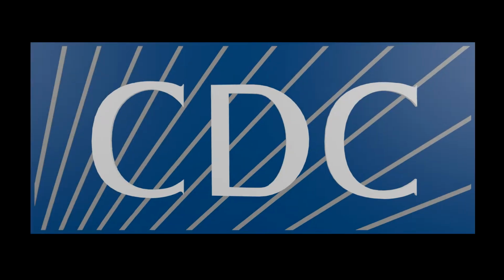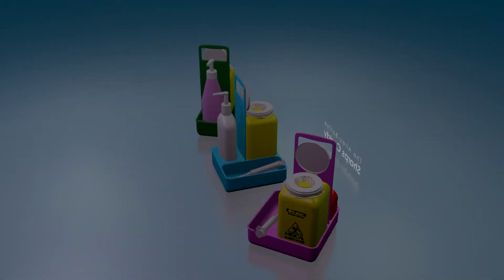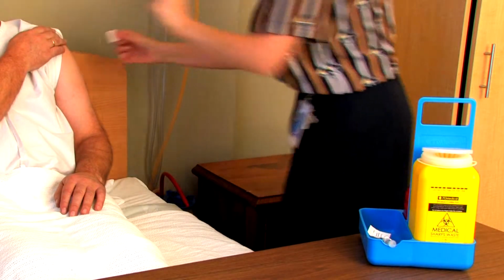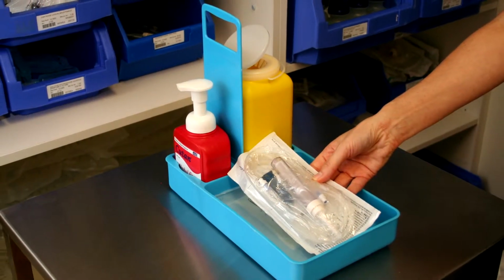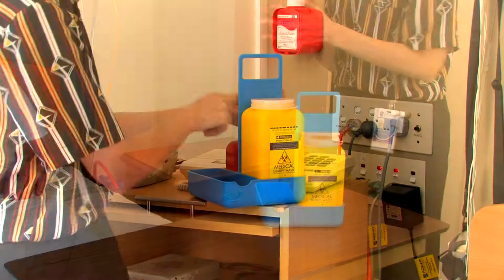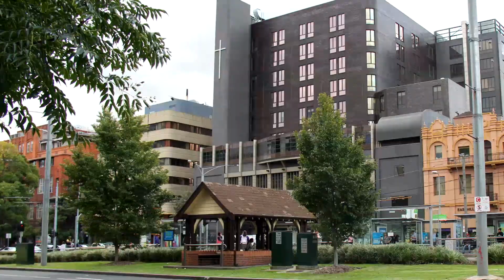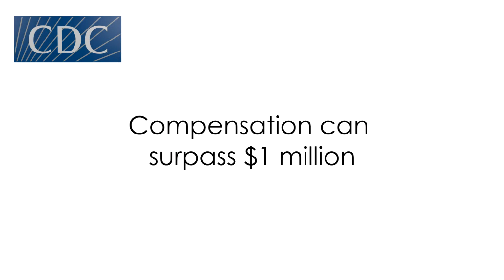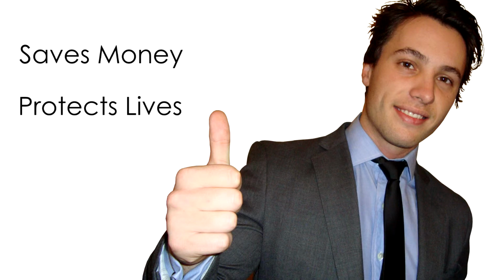Sharps Caddy - Hand Hygiene and Sharps Disposal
The "Sharps Caddy" is a complete ergonomic solution in administering drugs. It was engineered to provide a simple solution to 2 difficult problems - Needle stick injury prevention  &  Hand hygiene compliance.
Use of the "Sharps Caddy" protects nurses against contaminated needle-stick injury as they can dispose of contaminated sharps at the point of use and as the hand wash bottle is conveniently at the point of the procedure, it improves hand hygiene compliance- before, during & after procedure.
At the St Vincent's hospital in Melbourne the incidence of sharps injury halved in the first 3 months of using the sharps caddy